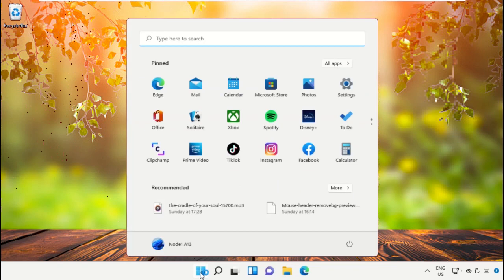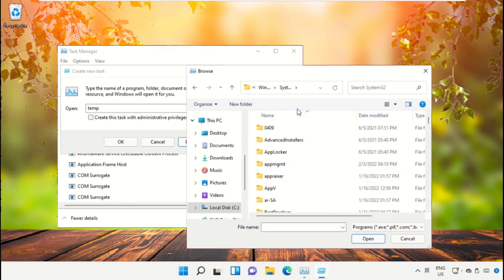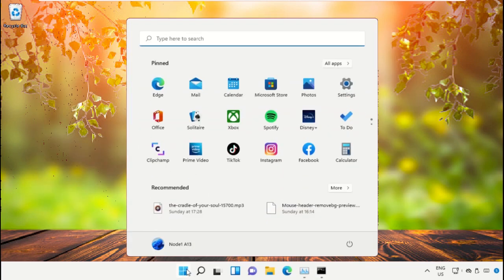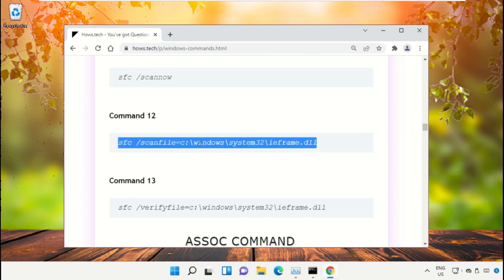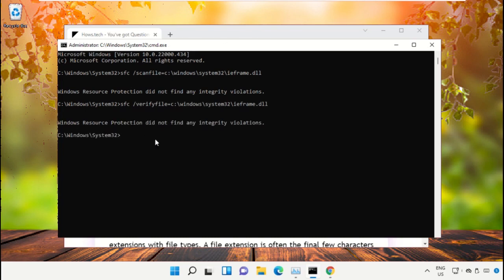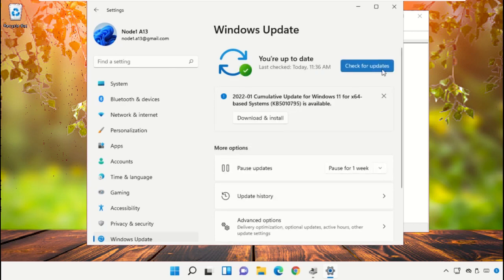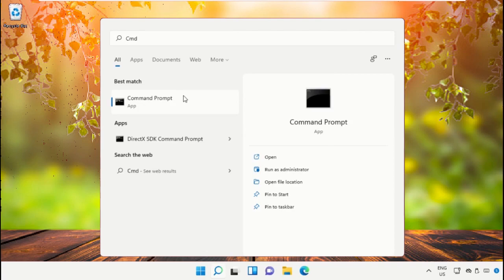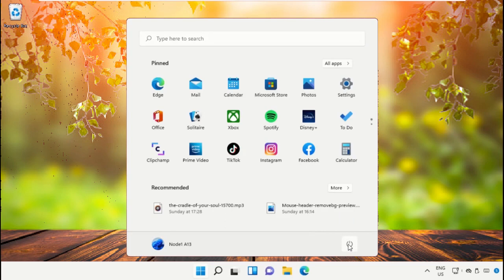How to fix VIDEO DXGKRNL FATAL ERROR in Windows 11